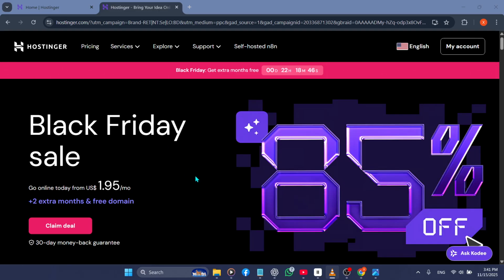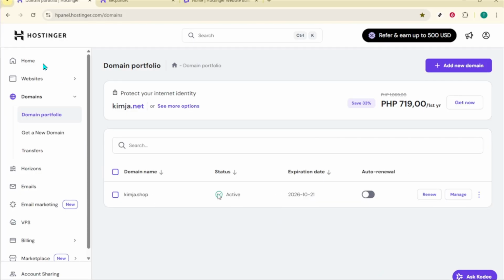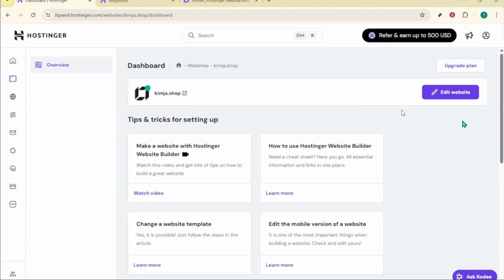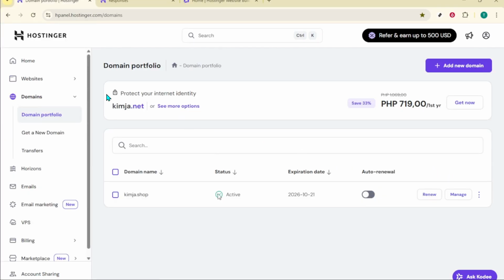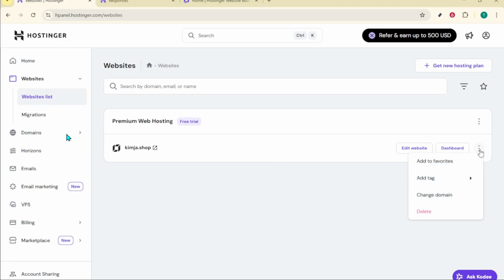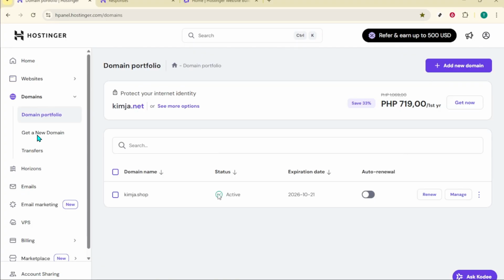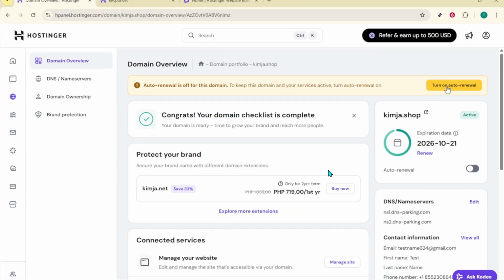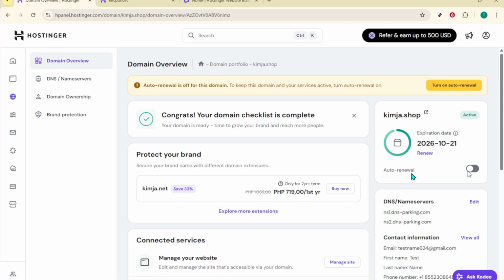How To Cancel Hostinger Domain - 2025 (Full Guide)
How to Cancel Hostinger Domain
In this video, you will learn **how to cancel Hostinger domain** step by step. We explain the process of managing your domain, requesting a cancellation, and getting refunds if applicable. This tutorial also covers Hostinger account settings, domain management tips, and avoiding extra charges when canceling your domain.